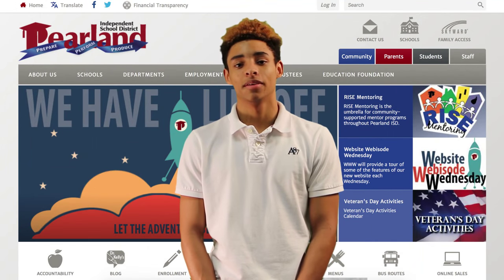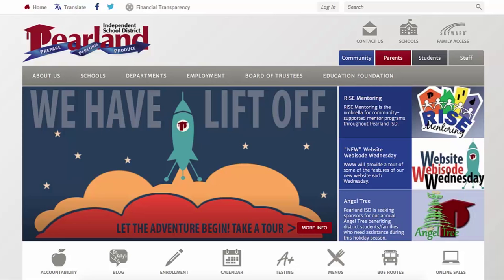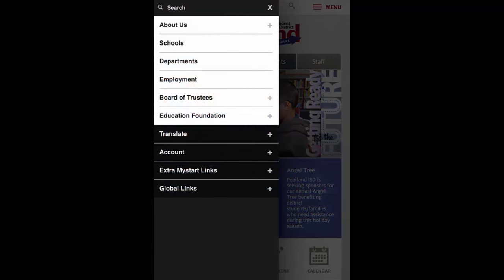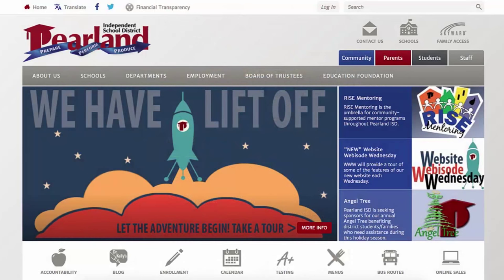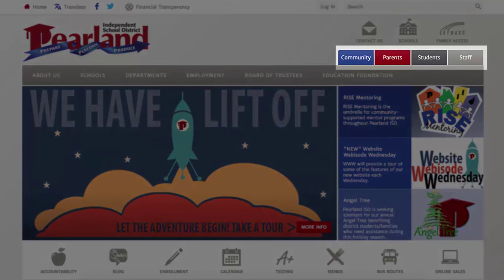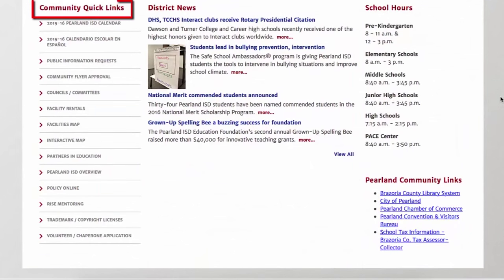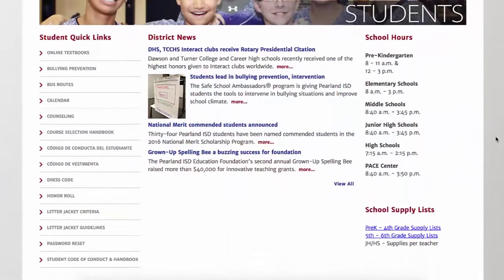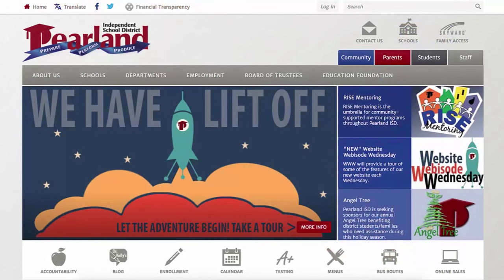WWW: Website Webisode Wednesday #3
WWW #3: Global icons and tabs